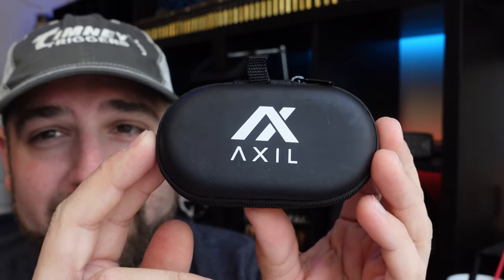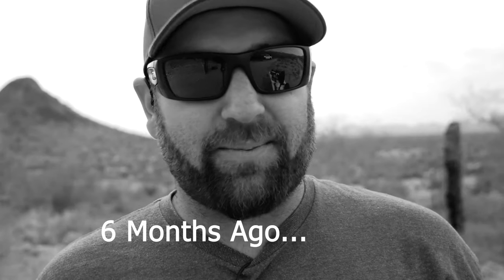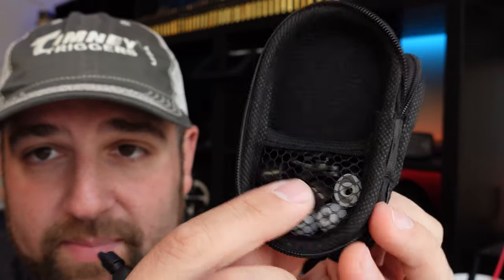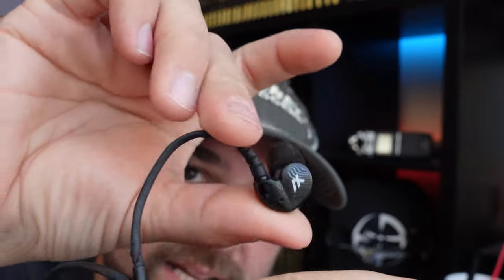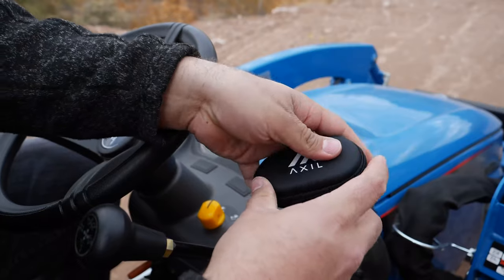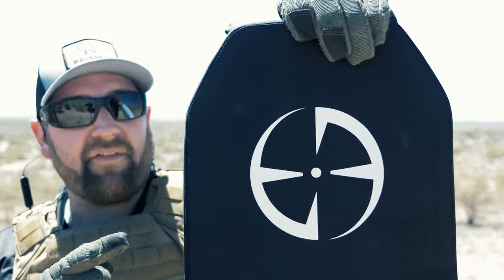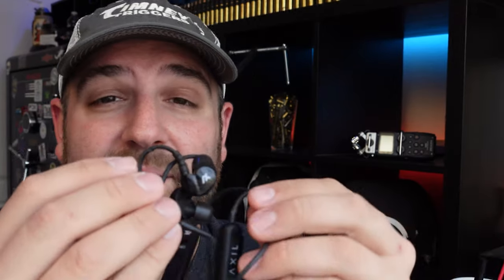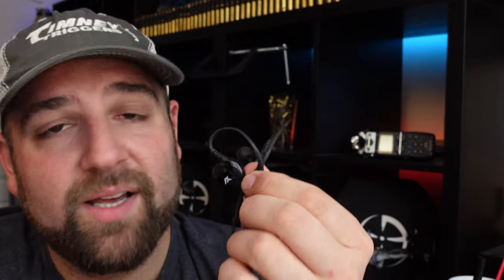AXIL GS Extreme Ear Pro - 6 Months Later... Are they Worth It?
It has been just over 6 months since getting a pair of the AXIL GS Extreme All In One Bluetooth Tactical Ear Buds.
In this video we are going to go over Uses, Quality, Issues and how well they held up.

I hope you all enjoy the video! Please consider supporting my channel with the options below!

My Filming and Production Gear...
Purchasing through these links will help my channel out by paying me a small sales commission at no additional cost to you. If you do want to check out my gear below, thank you!

My Cameras!
Action Cam (danger shots ;)
Photo / Portraits

Main Camera Lens
Video 12-35
Video 12-60